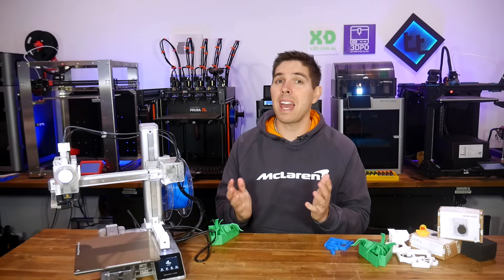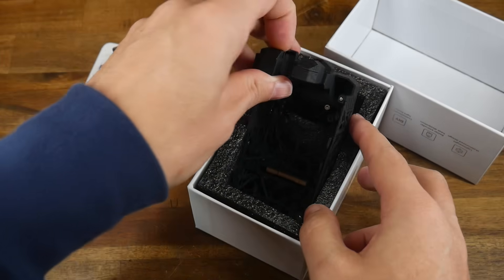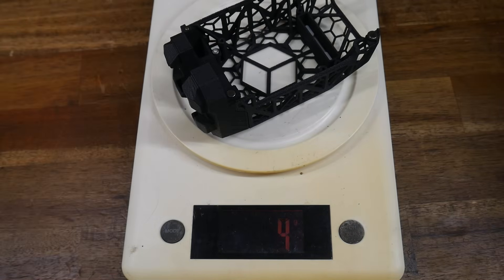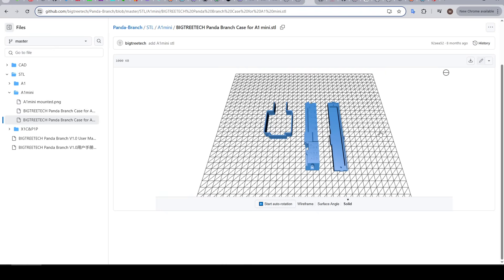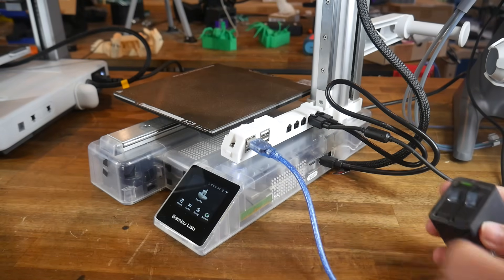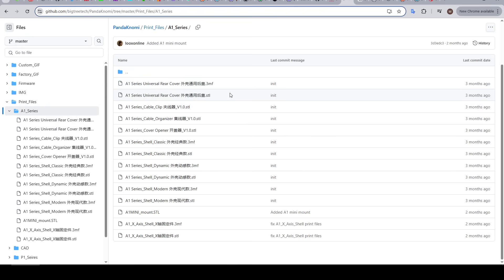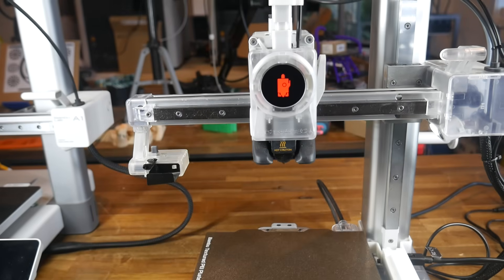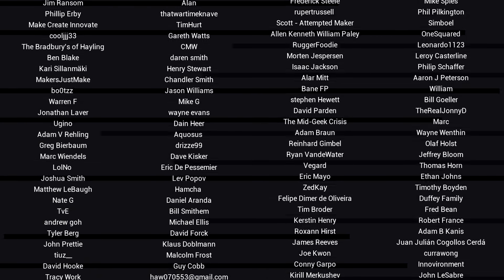Panda Jetpack, Branch and Knomi test and guide - Bambu Lab upgrades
With the H2D, the X1, P1 and A1 series Bambu Lab printers are now previous generation. So can they be upgraded to keep them current, and is there even necessary? In this video, we test the Bigtreetech Panda Jetpack, Branch and Knomi to see what value they offer. We cover installation, mounting options, settings and customisation where applicable.

0:00 Introduction

0:49 BTT Panda range and resources

6:51 Panda Branch

11:21 Panda Knomi

17:13 Conclusion